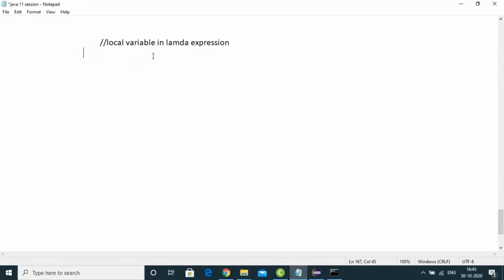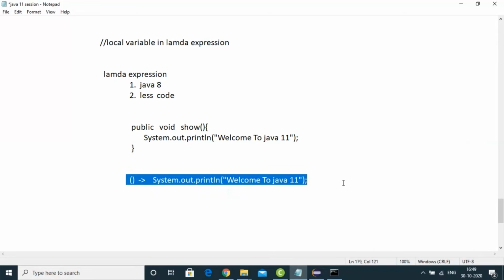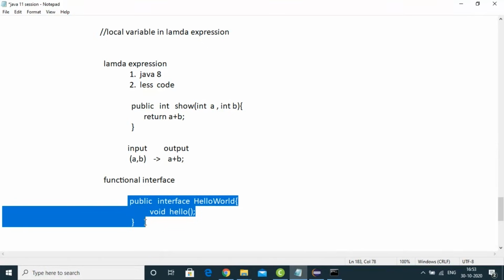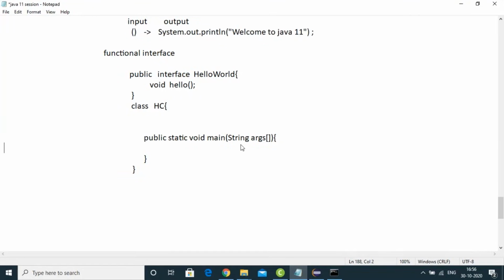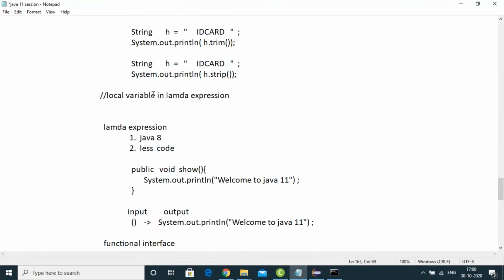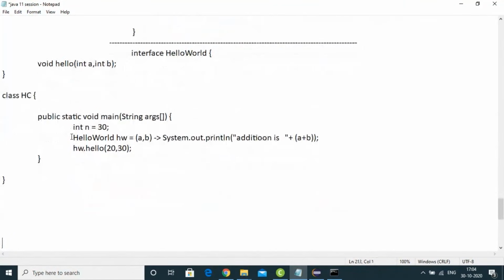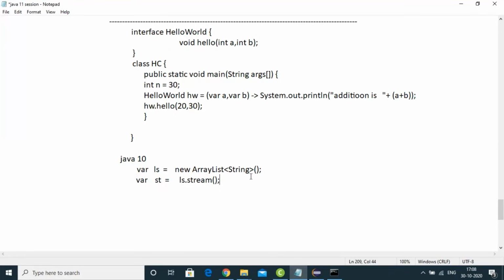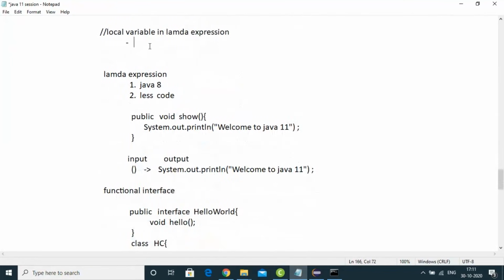04. Java 11 New Features : Local Variable in Lambda Expression.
TIMESTAMPS:
1. Java 11 New Features Introduction
2. Java Code Execution with single statement
3.     Utility method added in String class.
4.      local variable in lambda expression
5.      Http Client API
6.      R/W string to and from file